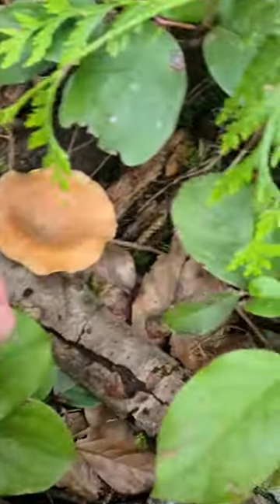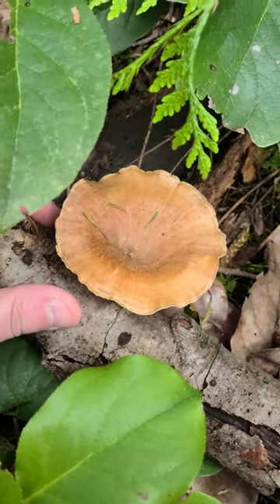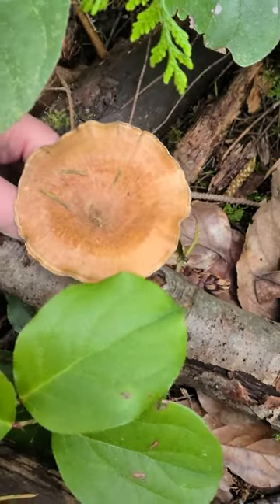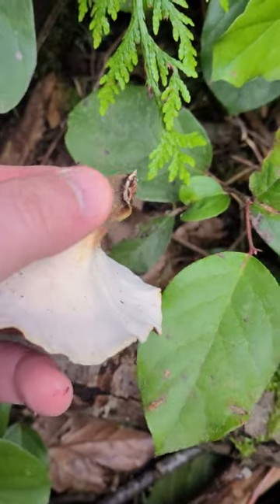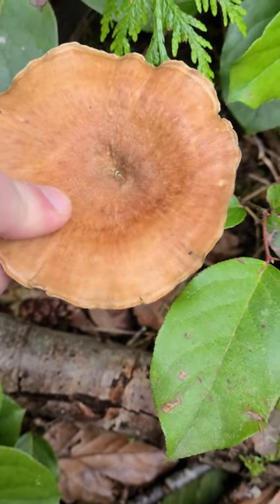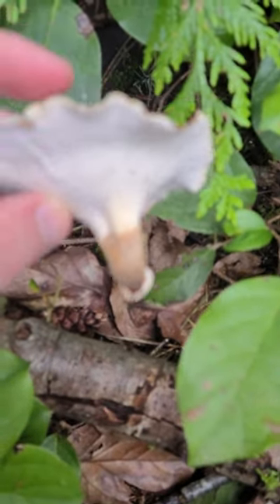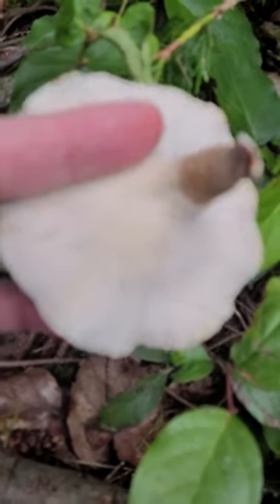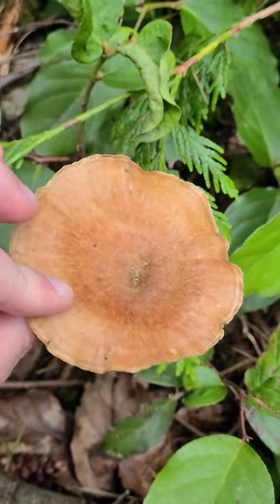Velvet Foot! Mushroom Leather!